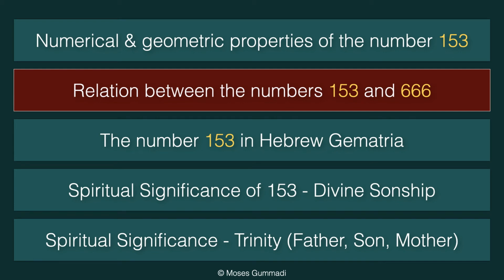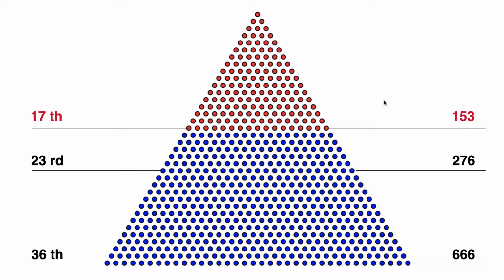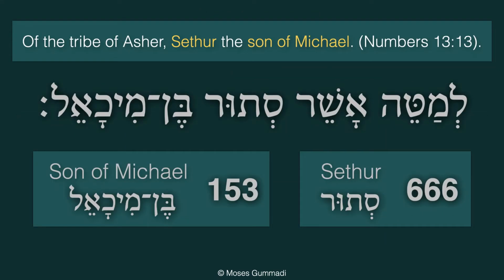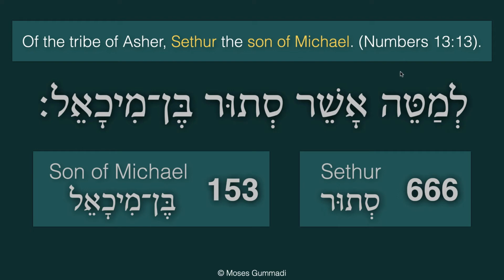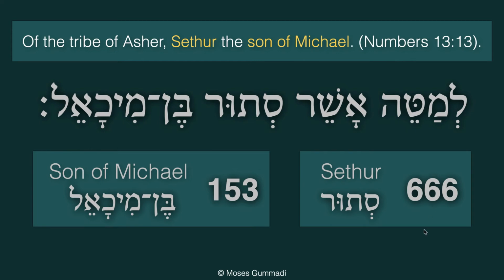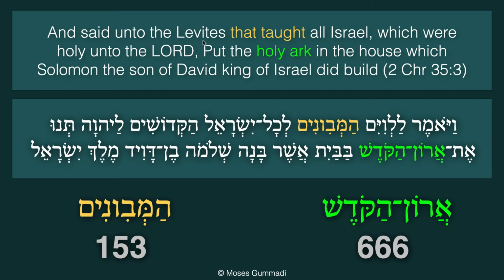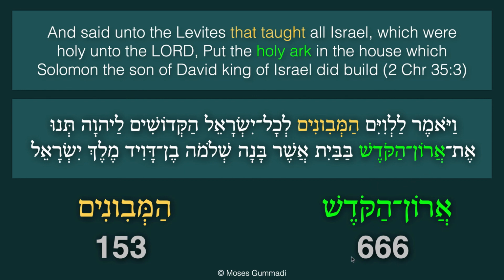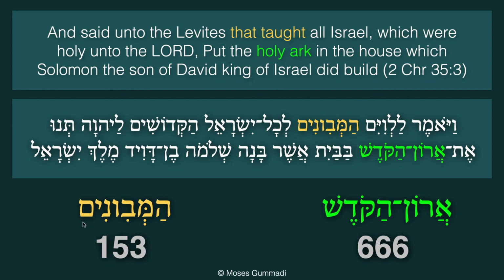The Mystery of 153 Fishes In John Gospel (Part 2)